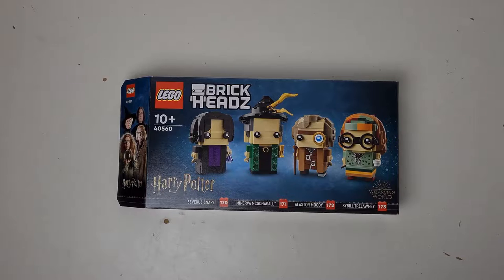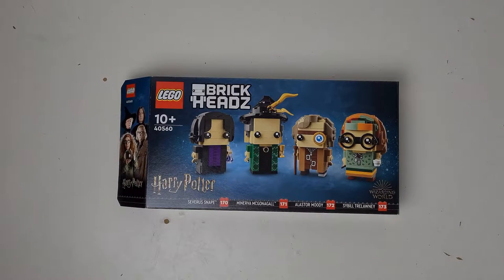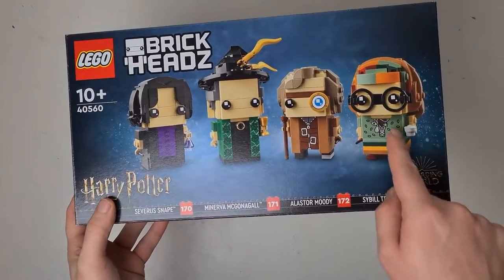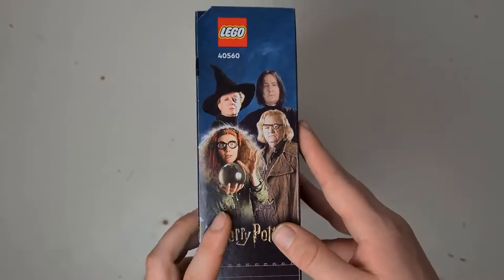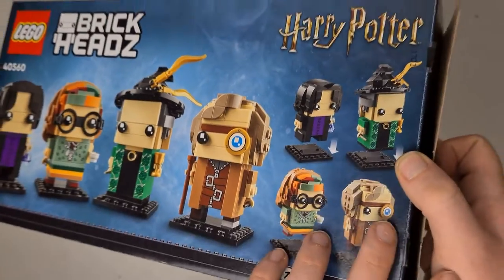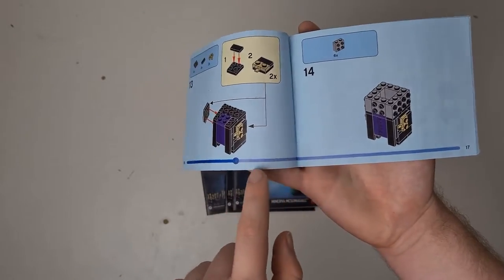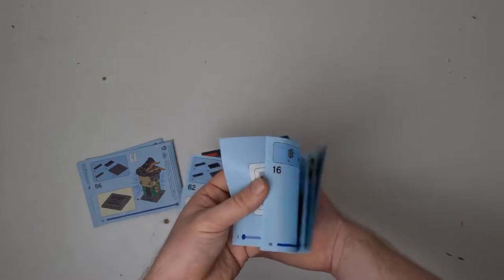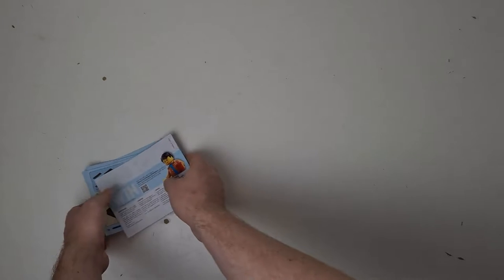LEGO Harry Potter Professors of Hogwarts 40560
Take a detailed look at this epic Brickheadz 4 pack! This set contains 4 different professors being Professor McGonagall, Professor Snape, Allistair Moody and Professor Trelawney!